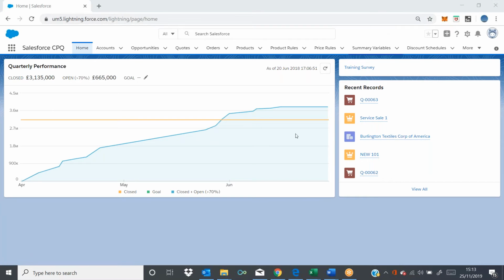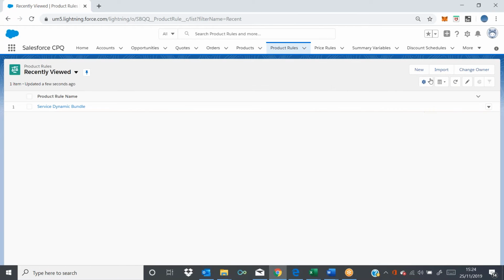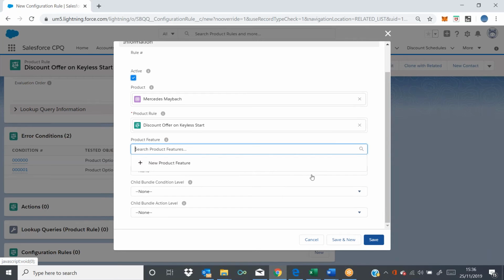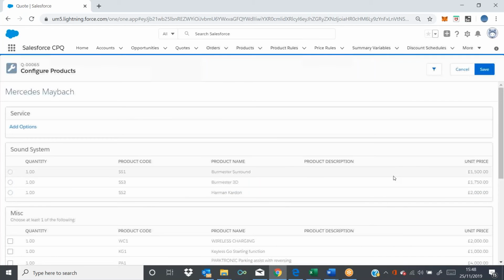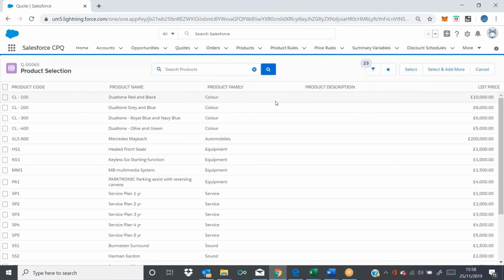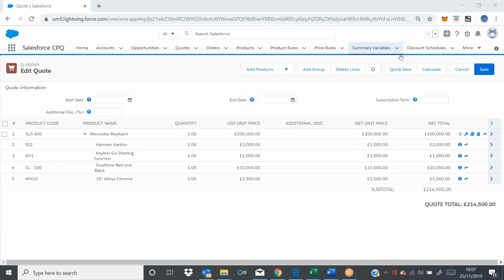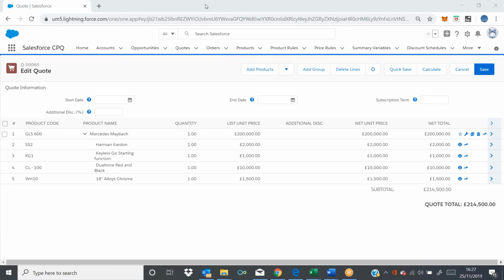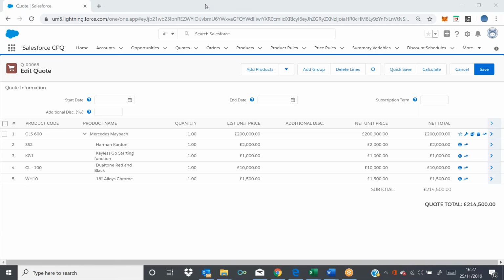Salesforce CPQ session 7 studyLead cpq salesforceCPQ | New Salesforce CPQ 2020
Amazon links for YouTube/ Face Book